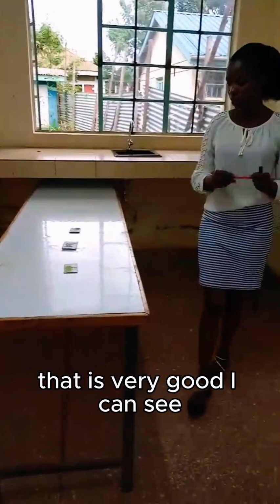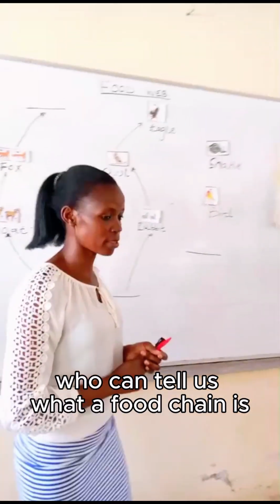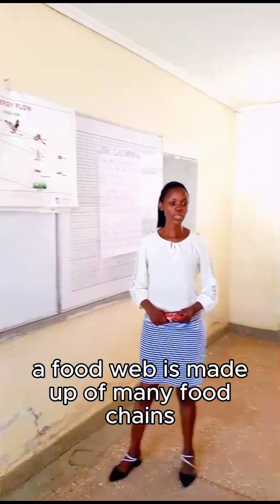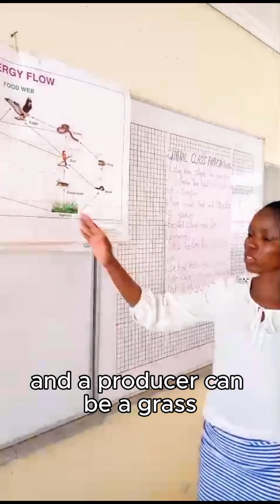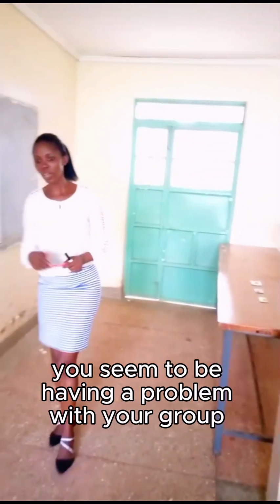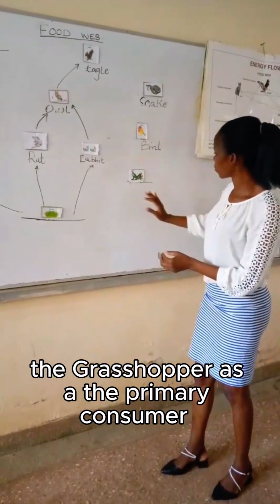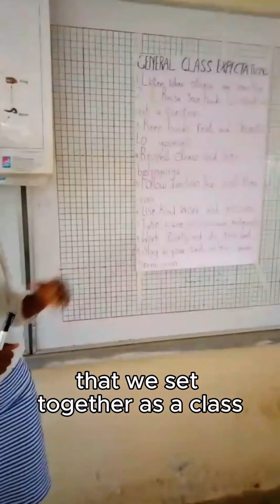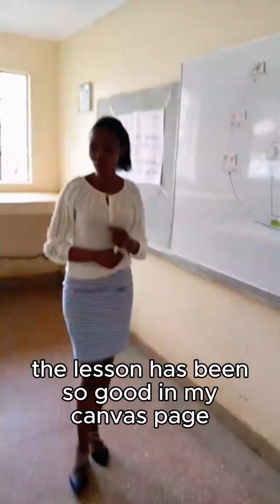04134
A five minute teaching video on Topic; Ecology, Sub-Topic; Food Web in an inclusive classroom.